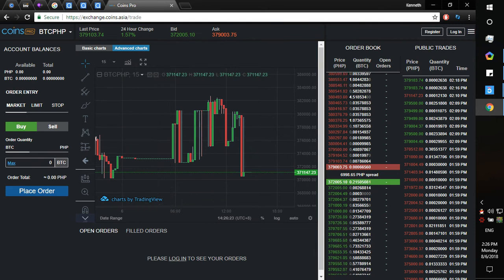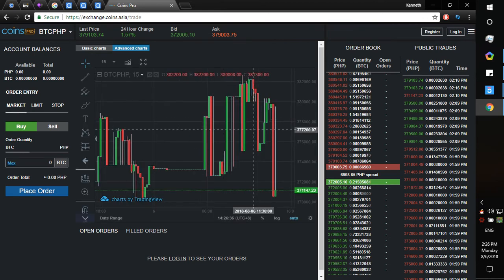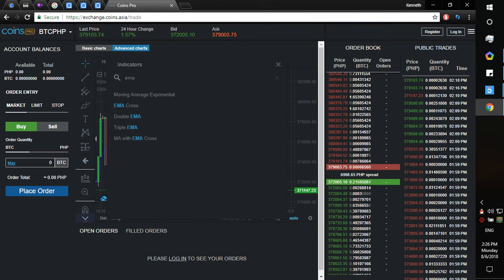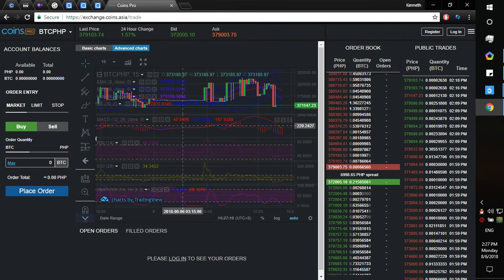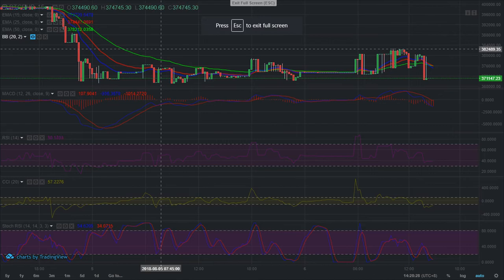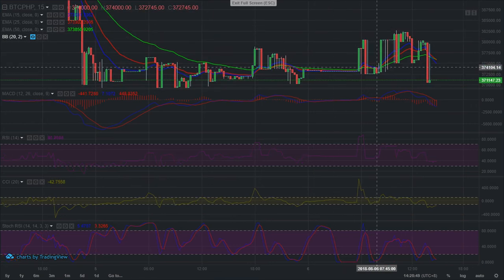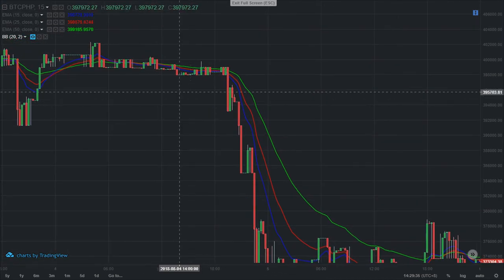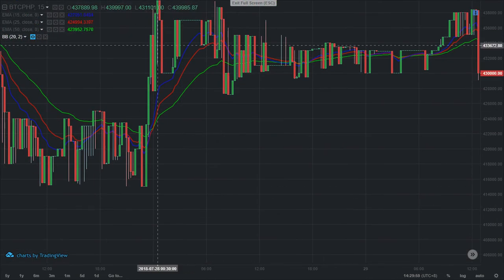Trading Strategy coins.ph